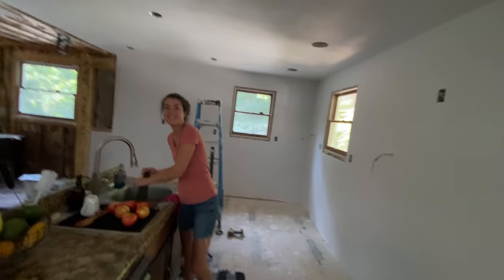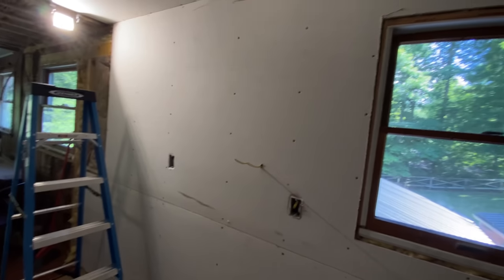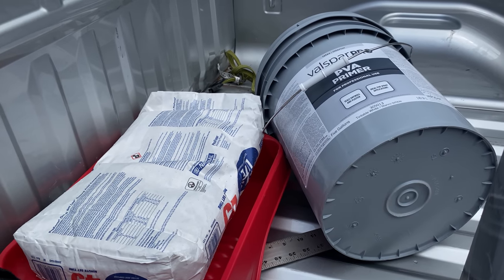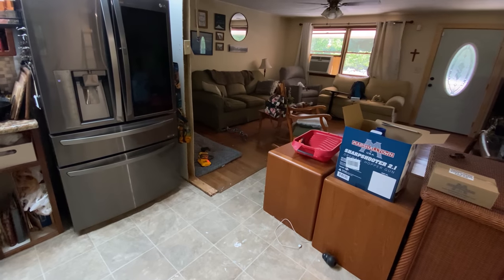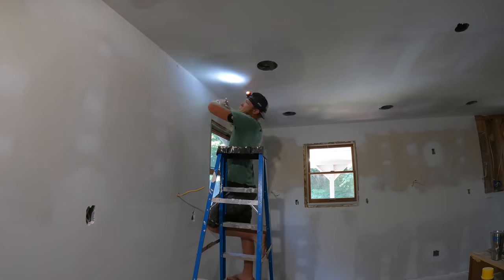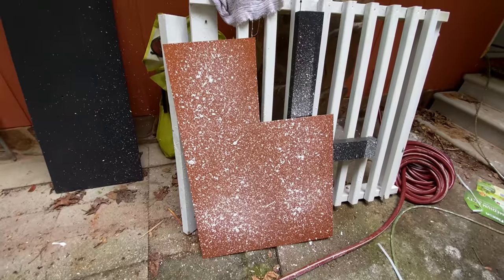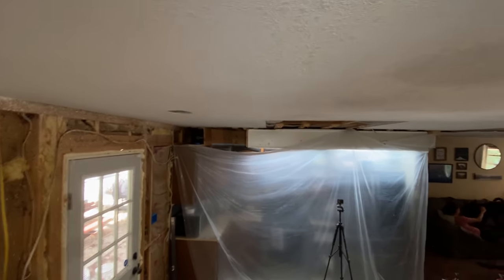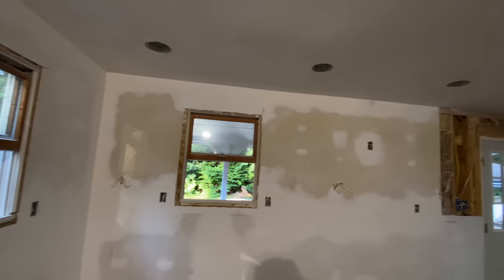Modern Home Makeover // Finishing Drywall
//Modern Home Makeover - Episode 15 - Finishing Drywall\\

This has been the longest process of our whole kitchen remodel. Finishing Drywall isn't something I have much experience in. The mudding, taping, and spraying the knockdown all took about 3 weeks to finish. I tried to work on it all when I had time, but when waiting on mud to dry your working on it's time.

if you like some of the gear we are wearing.

 We love using Dewalt tools. If you want to check out what they have click this link

for some of the hats we wear.
 They are a local business that supplies outdoor wear and gear.

🔹//FOLLOW US\\